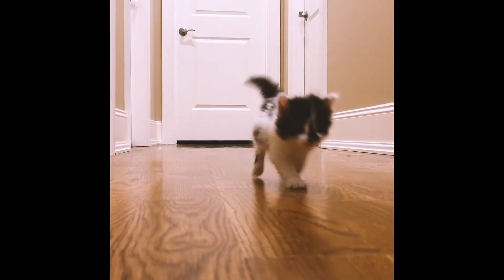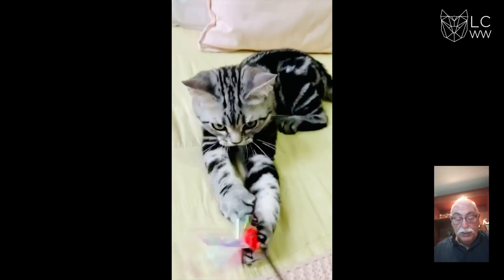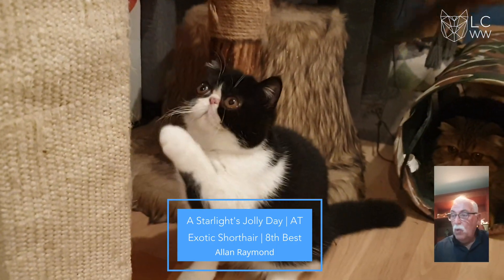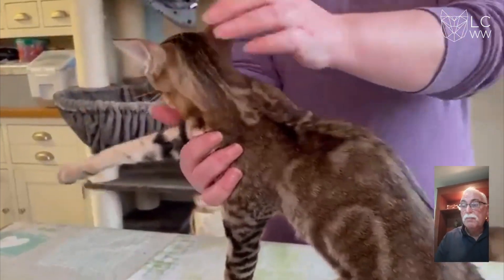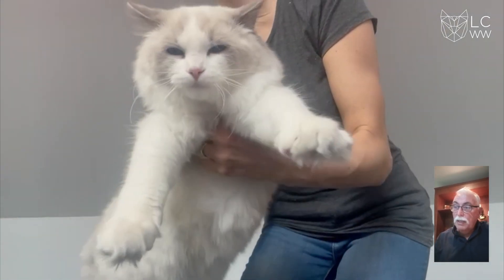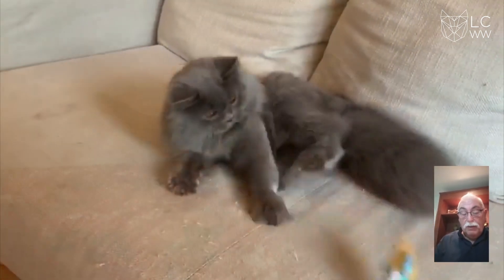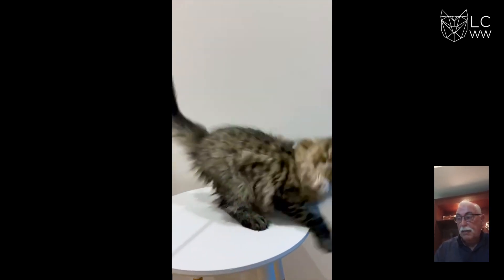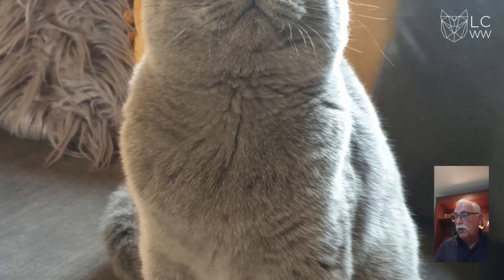LCWW Virtual Show January 2021 - Judge Allan Raymond Kitten Class Final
Allan Raymond Kitten judging final for the LCWW January 2021 Virtual Show. February Virtual Show now open! Enter on our website.

🌎 Open to all associations from across the World
😻 Three classes (kittens, adult/alter & non-pedigree)
🎥 20 second video submission (or three photos)
🗣4 judges
🏆 Top 10-20 FINALS from each judge, in each class, will be online at the close of the show.